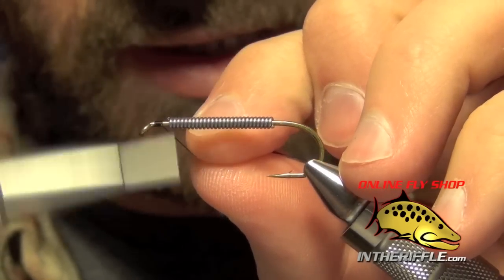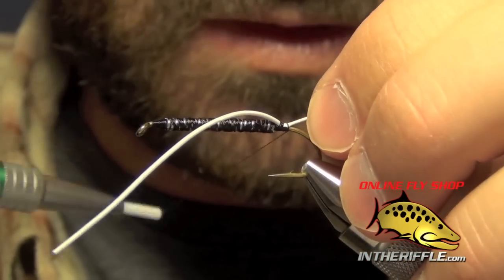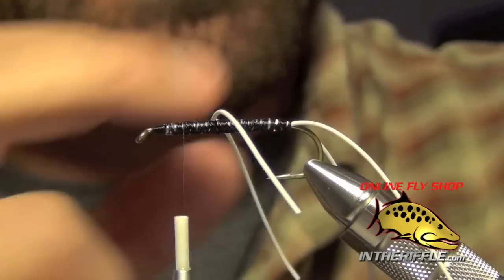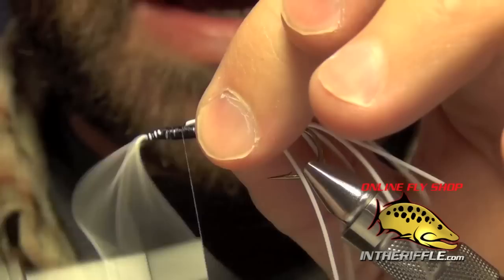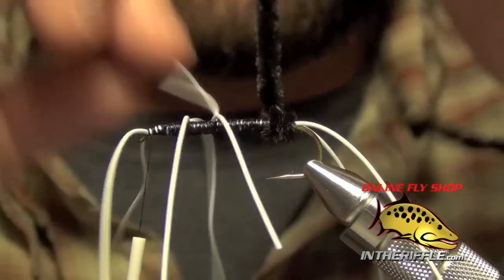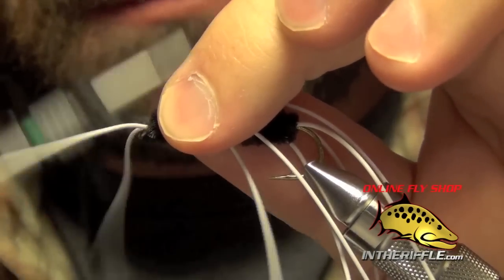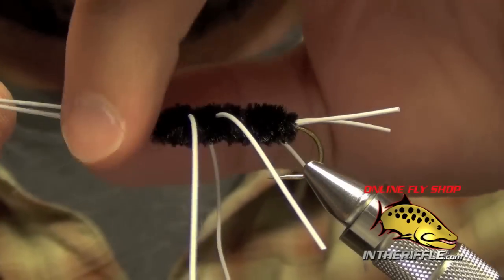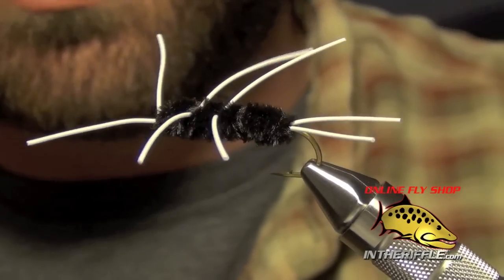Girdle Bug Stonefly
Girdle Bug Stonefly Fly Tying Recipe:
Wire: .015” Lead Wire
Tail/Legs: White Medium Round Rubber Legs
Body: Medium Black Woolly Bugger Chenille